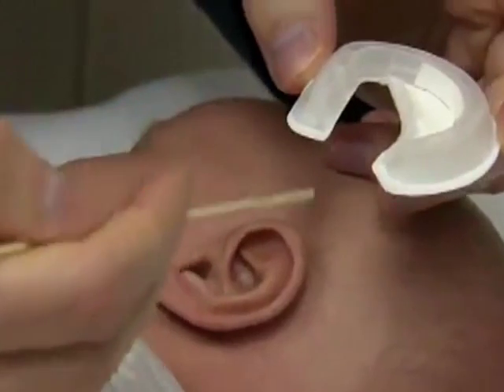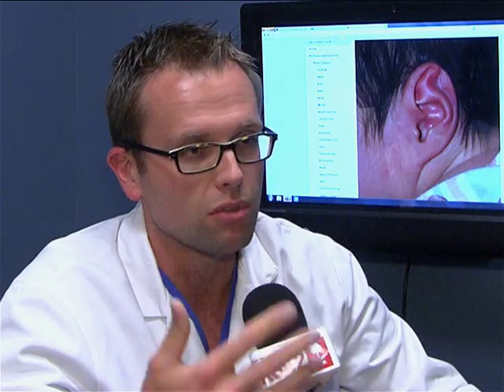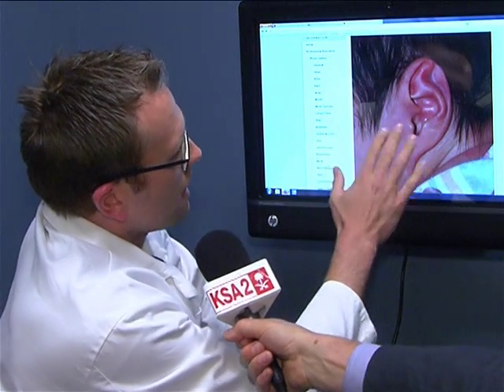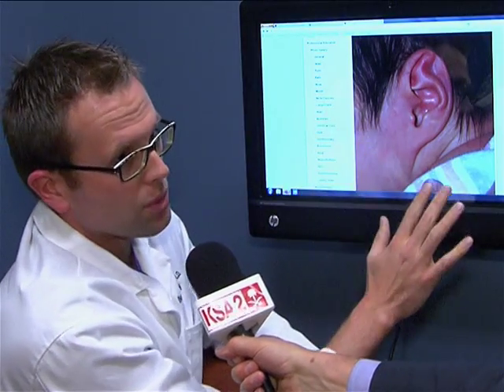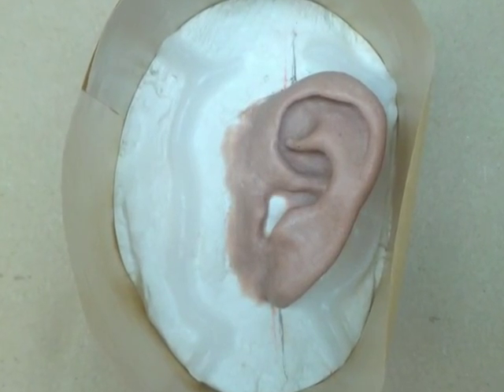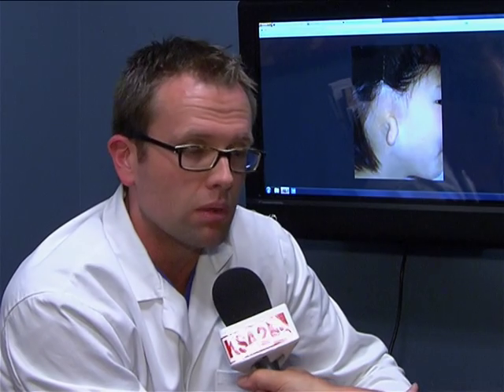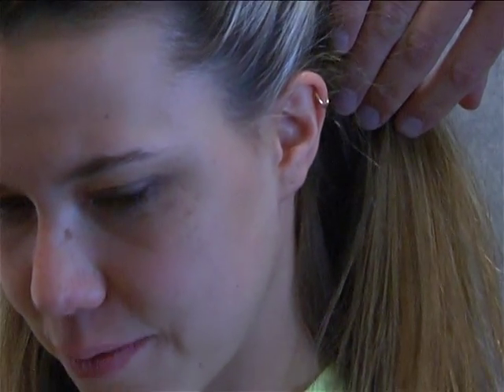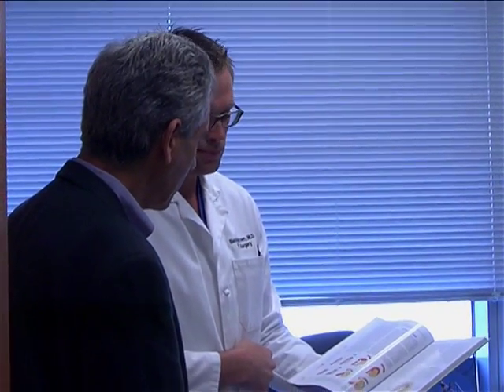Repairing Congenital Ear Defects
June 3, 2014 report for KSA2 - Saudi Arabian, English-language TV:
Intro: You might be surprised to learn that doctors say perhaps one quarter of all babies are born with an ear that is in some way deformed. In most cases, the deformation is so slight that it is hardly noticeable, and no treatment is needed. But in some cases, these so-called congenital ear defects can be very noticeable, causing distress and embarrassment to a person. Yet plastic surgeons today can correct most deformations with a single out-patient operation. We have more in this report from Washington:

Cue:
-  Dr. Benjamin Brown, Georgetown University Hospital